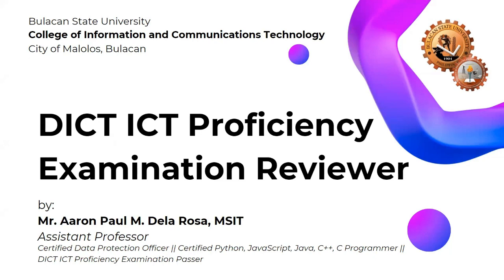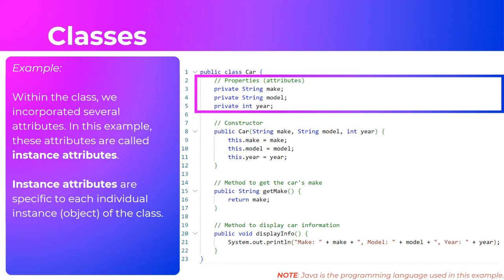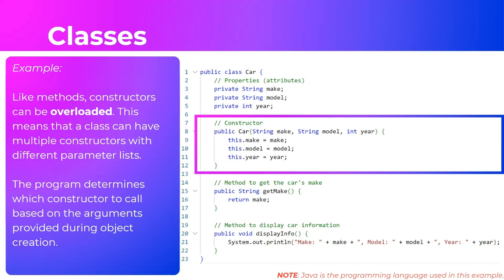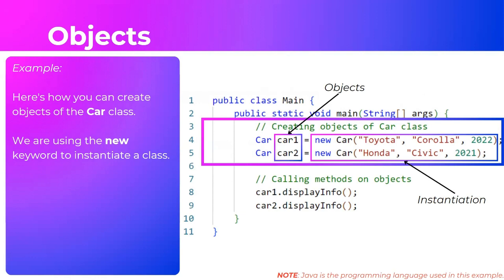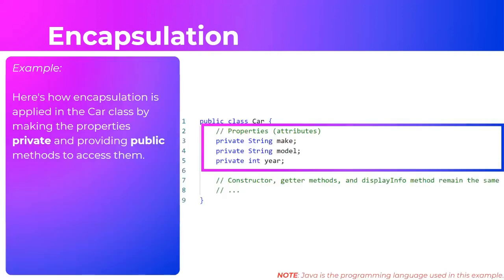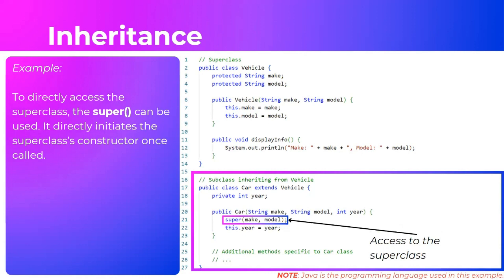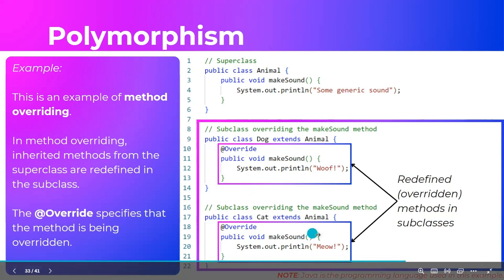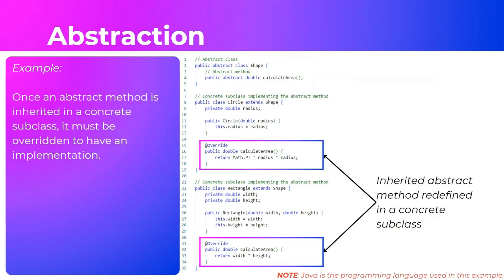DICT ICT Proficiency Exam Reviewer - OOP Concepts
Hello everyone!

This video discusses one of the coverages of the DICT ICT Proficiency Examination. This video is about OOP Concepts. It tackles What is OOP, Classes, Objects, Encapsulation, Inheritance, Polymorphism, and Abstraction.